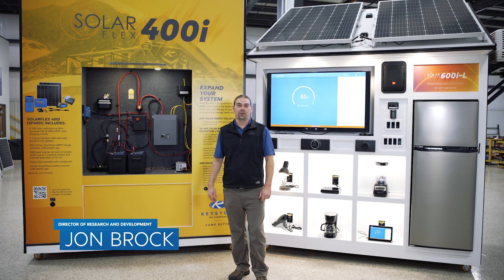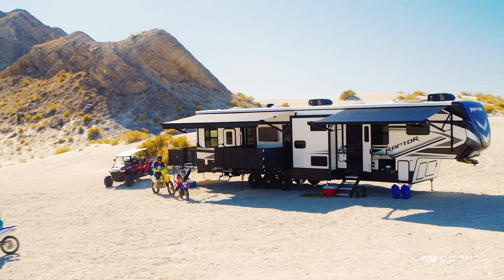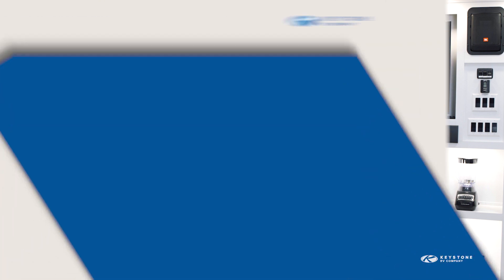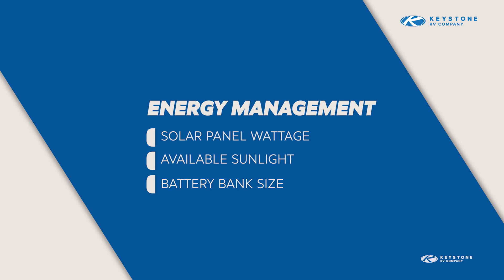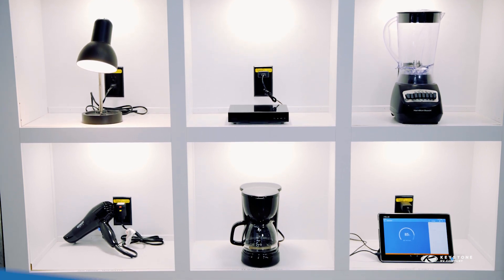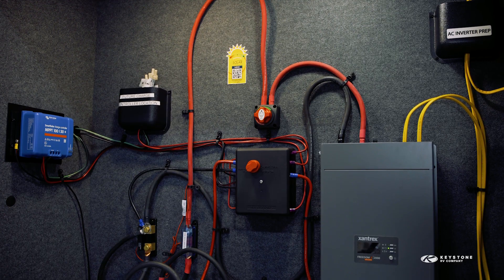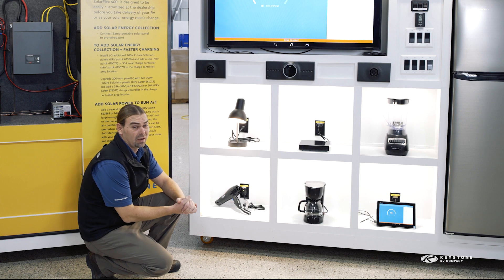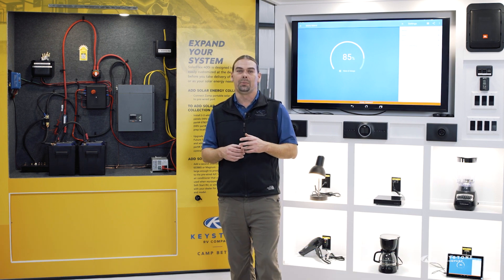SolarFlex RV Solar Power: Power Management Tips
An RV solar power system opens up all kinds of opportunities to camp off the grid, but remember, RV solar power systems rely on energy stored in your batteries which will be replenished by the sun, but has some constraints what you don’t have when you’re plugged into shore power.

When it comes to power in, the variables you’ll want to consider are:
1.  How many watts of solar you have on your roof, in other words, how much energy CAN you collect when the sun is out
2.  The weather and if you’re in a shady or sunny campsite
3.  The size of your battery bank – the more amp hours your batteries can store, the more energy you will can have on-hand.

When you’re boondocking, you’ll also want to think about power usage. You might be surprised how much energy some commonly used appliances can pull out of your battery. Hair dryers, full-sized coffeemakers like Kuerigs, and toaster ovens are just a few things you may want to consider not using when you’re relying on energy from your battery.

We often get asked how long an owner can stay out with one of our SolarFlex packages. As I hope we’ve shown, it can vary. As you begin to camp off-the-grid, use your battery monitoring system to give you a feel for how different things you do around your RV impacts the draw from your battery. This will help you make the best choices depending on how long you’re camping for and if the weather goes sideways.

To learn more about the Keystone SolarFlex packages and how they can help you Camp Better, be sure to check out our